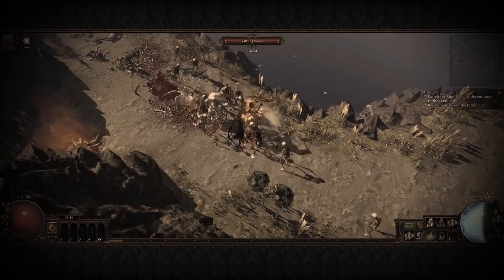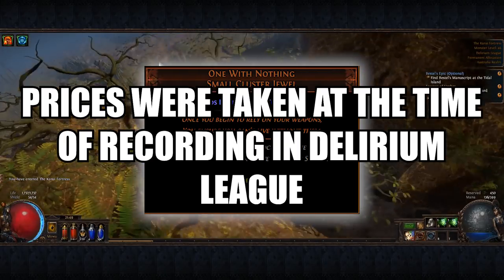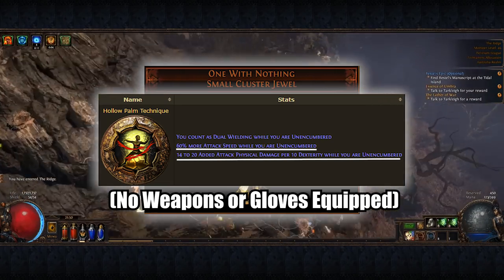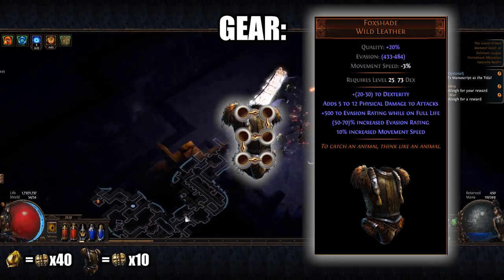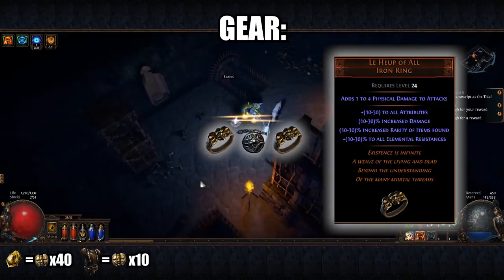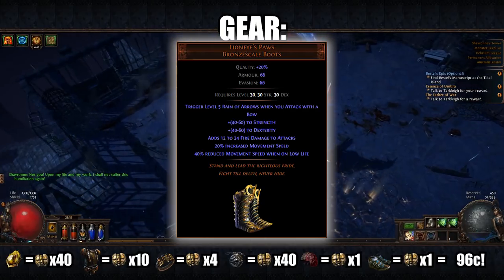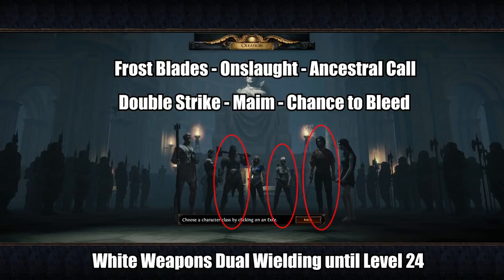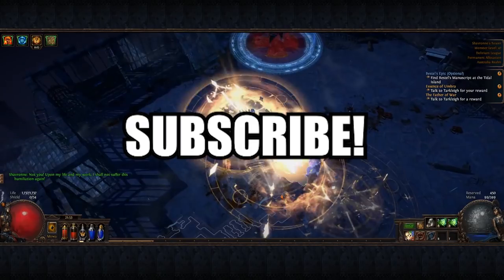[PoE 3.10] Level LITERALLY any Character with the Wonder-Punch Technique! - PoE Levelling Guide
Welcome! It's your friendly neighbourhood Badger here, and I'm back with a short guide on levelling ANY character you can think of! Pastebins of each quick path to an outer cluster jewel below: